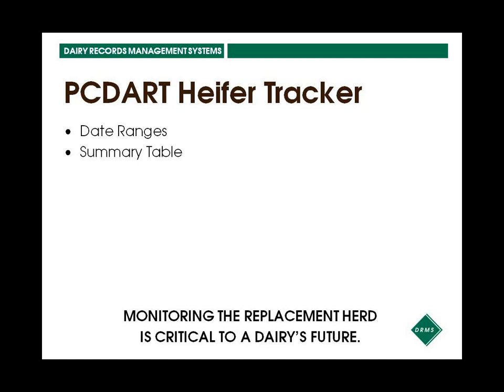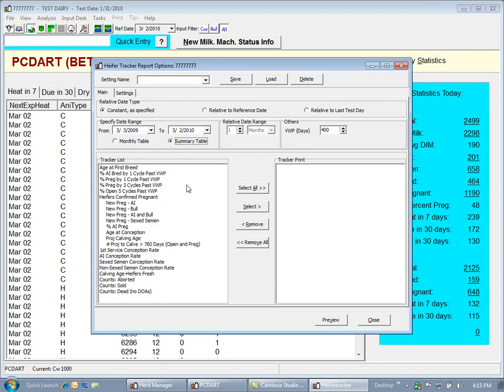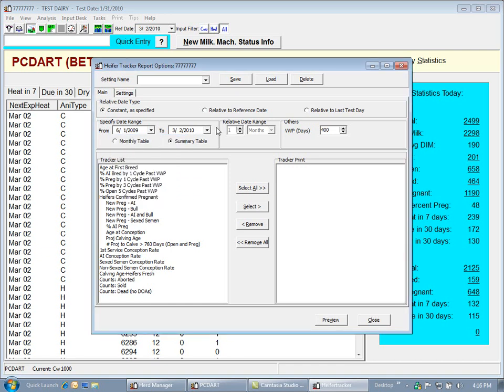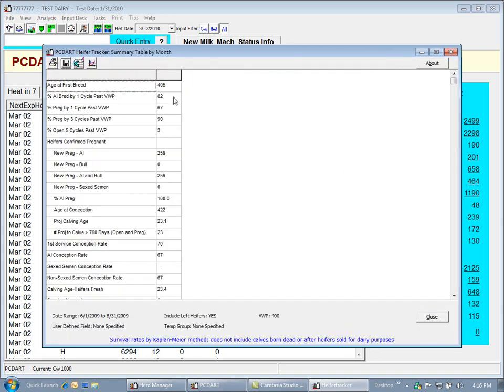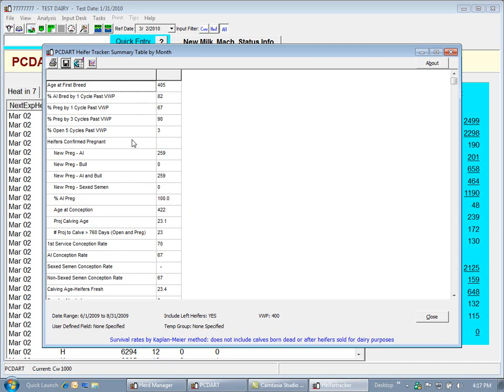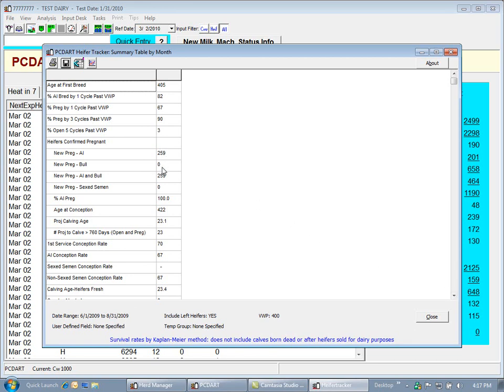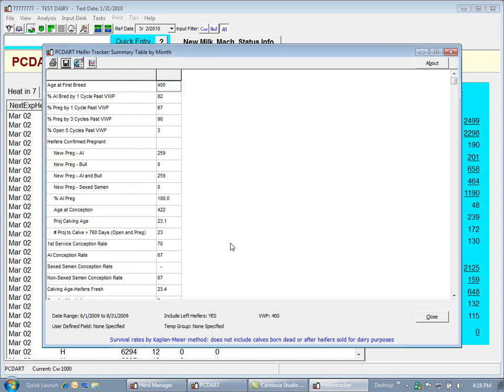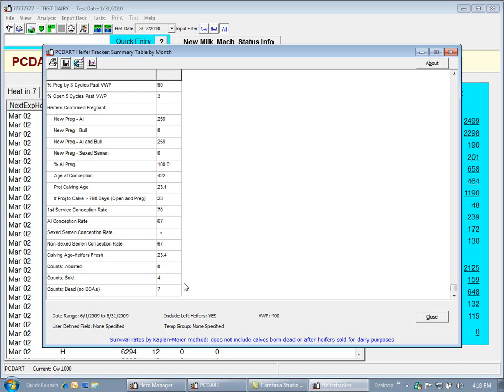HeiferTracker-6- Summary Table.wmv